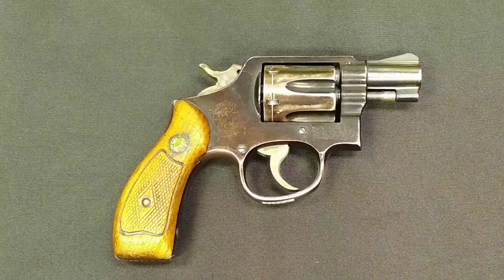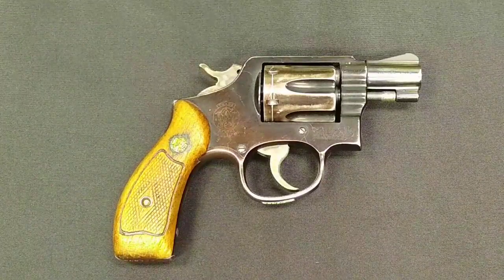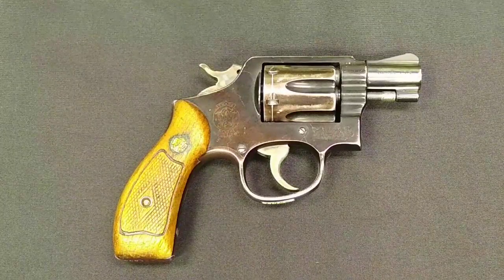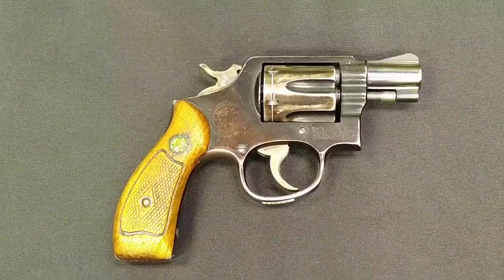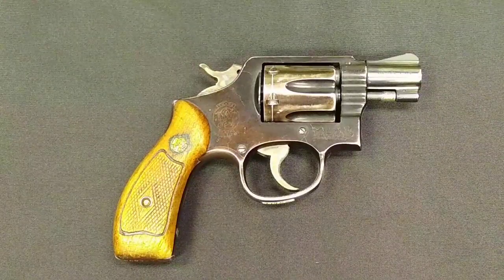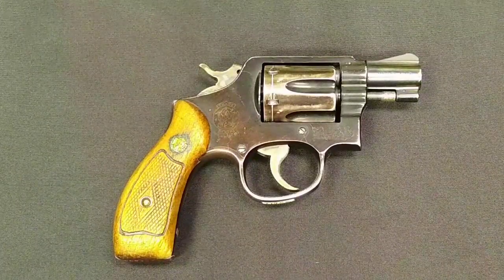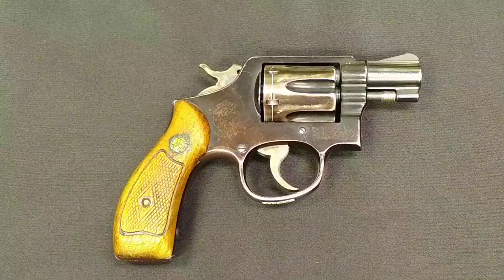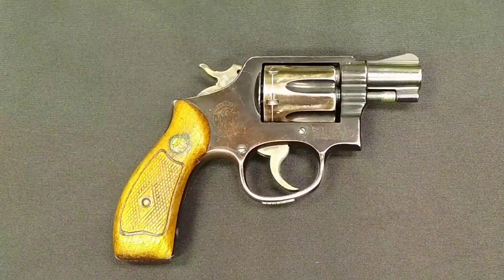WeaponsWednesday - USAF M13 Revolver